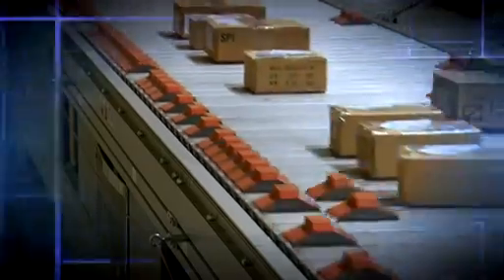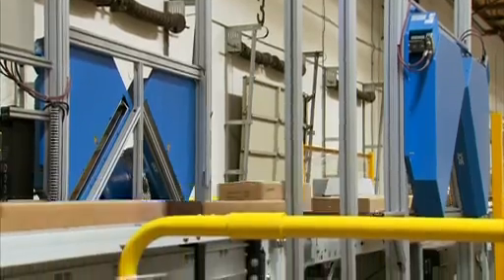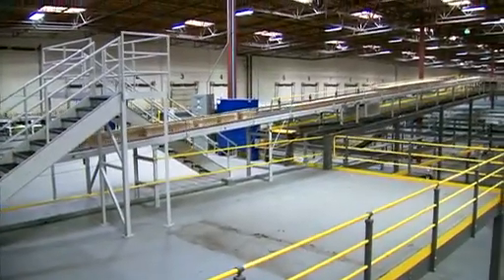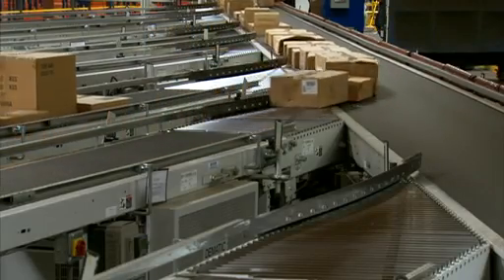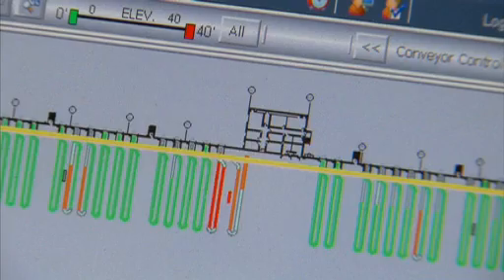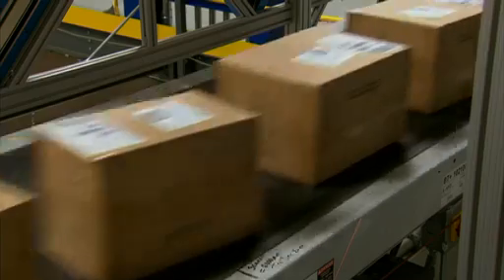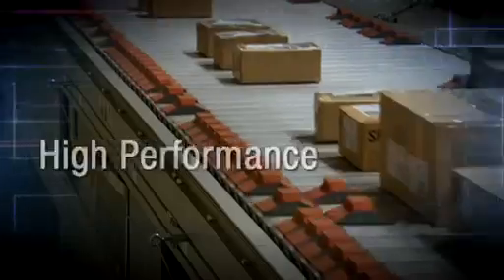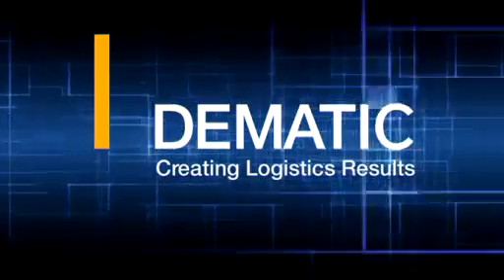Dematic FlexSort SL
The Dematic FlexSort SL linear sorter is designed for high uptime and high throughput through the use of redundant Linear Induction Motor (LIM) drives — completely eliminating AC motor/reducers, chains, drive sprockets, shafts, and bearings. No more oiling required!

Throughput rates of over 400 CPM are achieved with a new parallel divert mode that minimizes gapping between packages — allowing higher throughput at lower speeds. Advanced shoe design and parallel diverting reduces the tendency of small and square packages to roll during sortation, and large packages are diverted more efficiently using a delayed parallel divert mode.